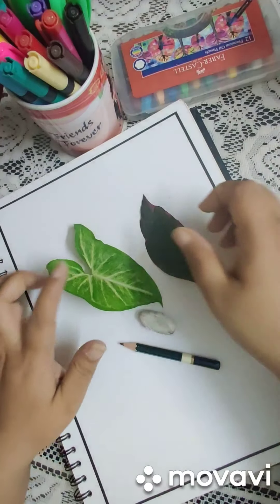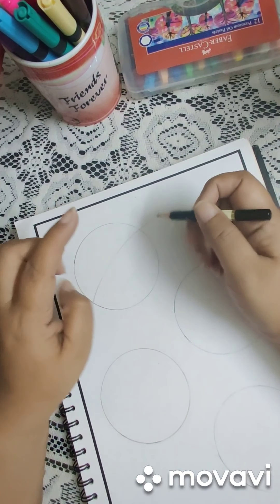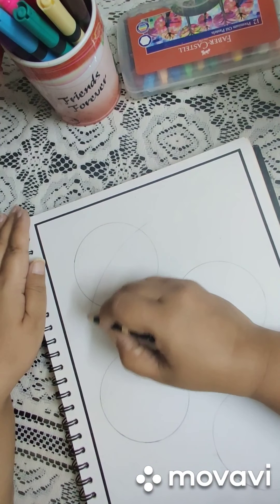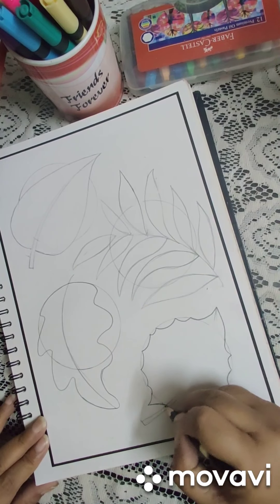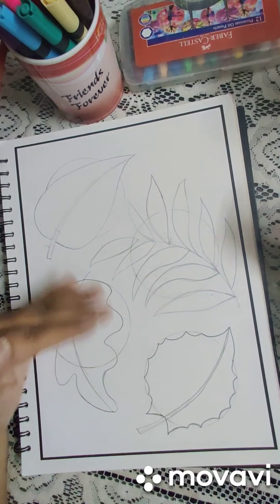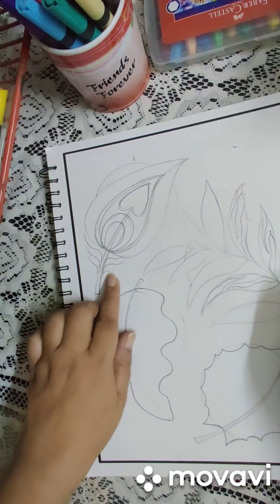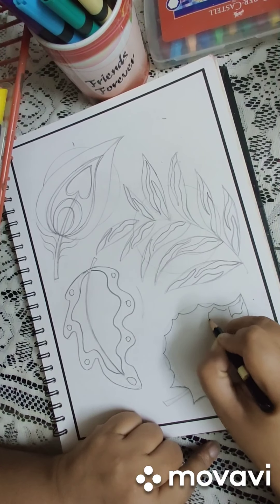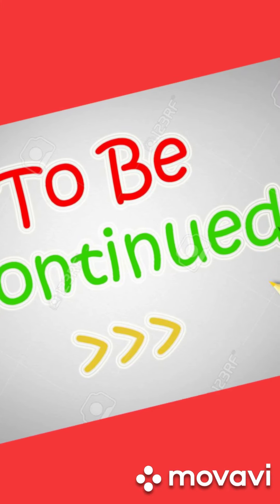Animal Prints with a Twist